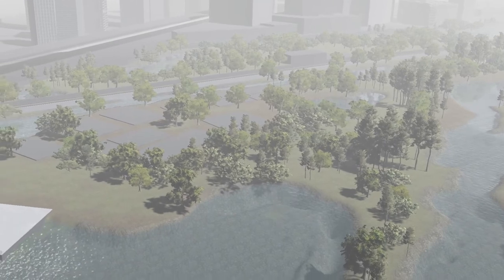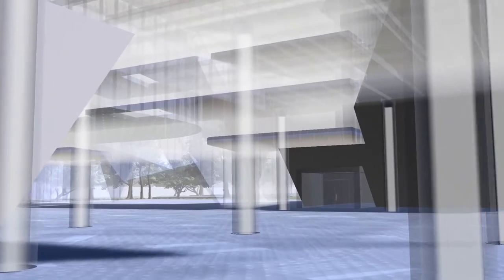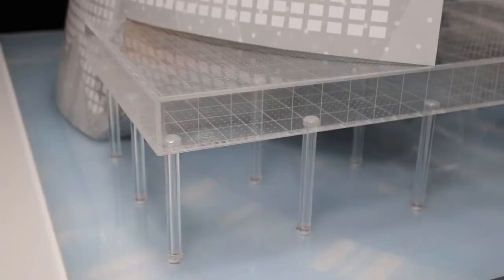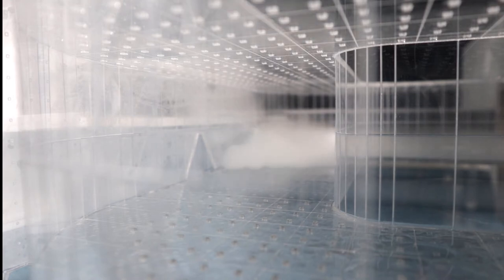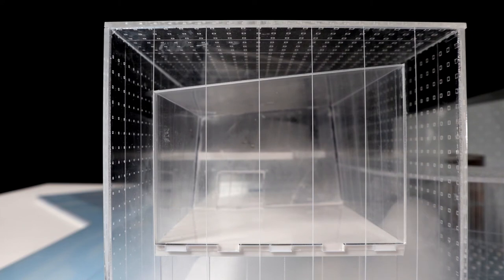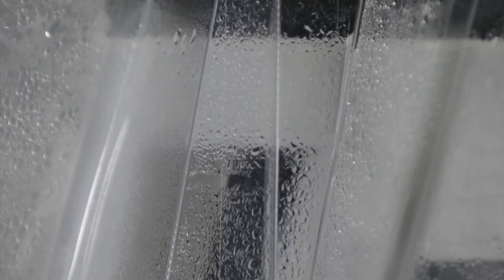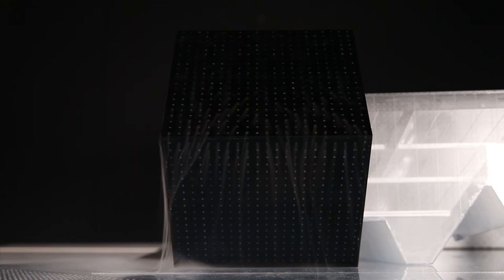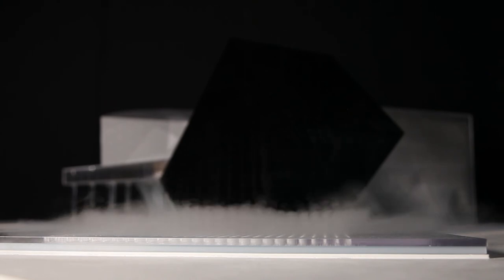The Mist | ( Fog [ Enclosure ] ) | SCI-Arc GT2017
The Mist | ( Fog [ Enclosure ] )
SCI-Arc Graduate Thesis 2017
Krit Puenpong
Advisor: Kristy Balliet

In architecture, we spend a lot of resources to build the hard infrastructure of building form. Another word the structural system, the material enclosure, the internal circulation, and division. We hide the soft infrastructure within the ceiling, floor, curtain wall, etc. As a consequence, we suppress the atmospheric potential of a buildings mechanical systems.

Designing the relationship between these two systems we can expand architectures ability to offer multiple experiences related to perception. This can include physical, virtual and augmented perception.

By exposing mechanical systems and prioritizing their effect, we can re-orientate architecture. By pulling these systems out of the wall, and from behind the scene we can reveal architectural atmospheres not only as a microclimate but also can be functional and aesthetic within the building.